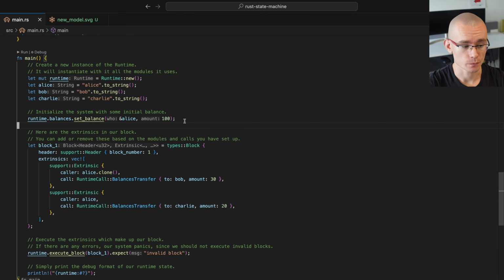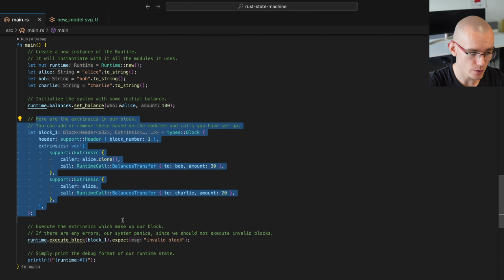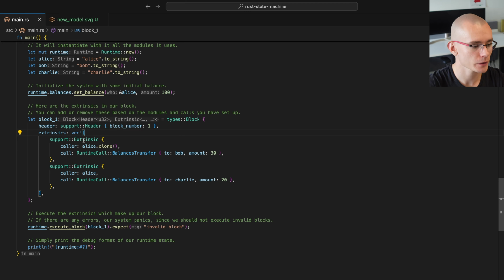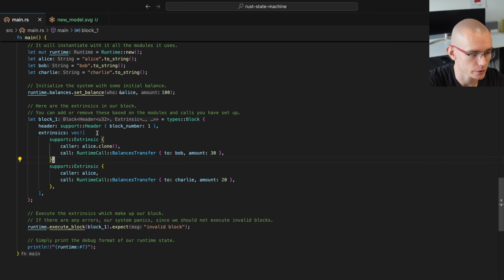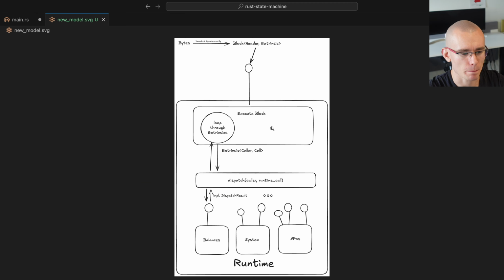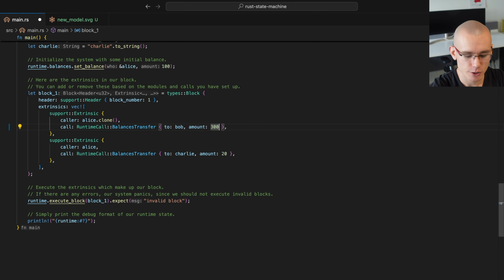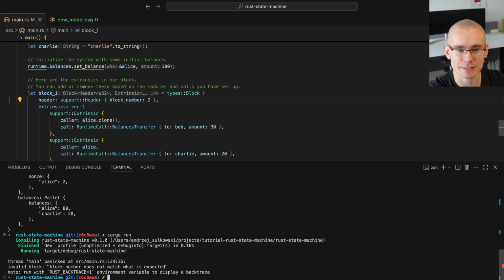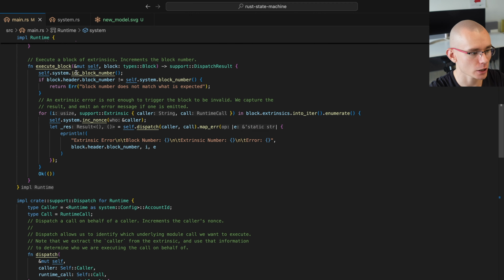Building a RSM: Part 49 — Use `execute_block` in main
Use `execute_block` in main — Rust State Machine Tutorial Series